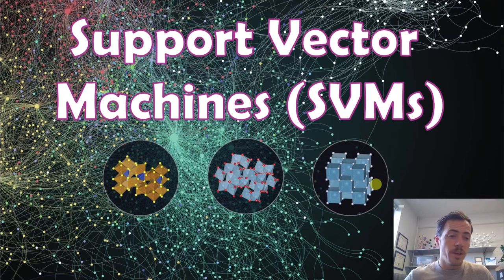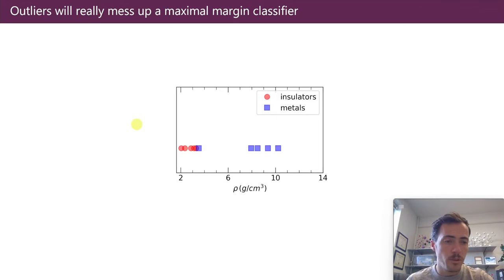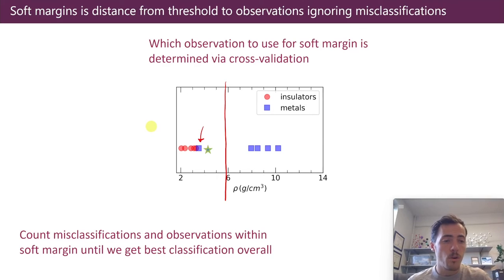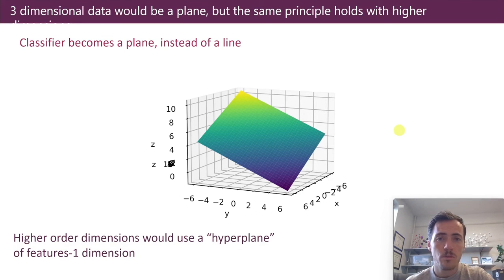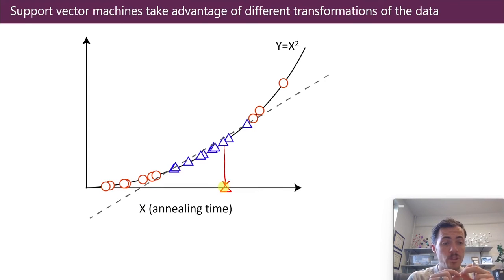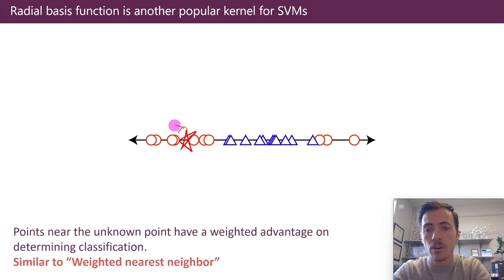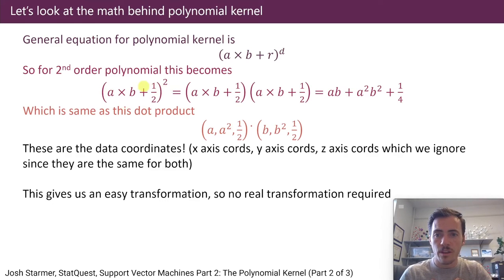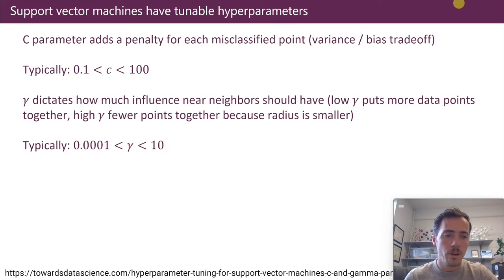19. Support Vector Machines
Support vector machines were all the rage in the 90s and they've become sort of old news since the advent of deep learning. However, they are still powerful regression and classification algorithms that work well as classical models for smaller datasets. This video describes the fundamentals of these tools including maximal margin classifiers, soft margins, support vector classifiers, kernal transformations, the kernal trick, and more.

Check out the whole materials informatics series